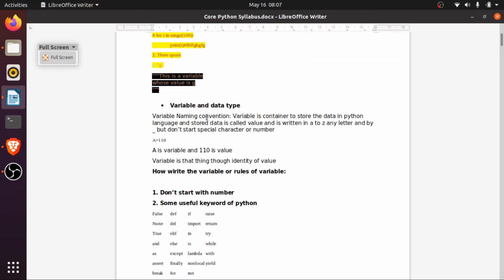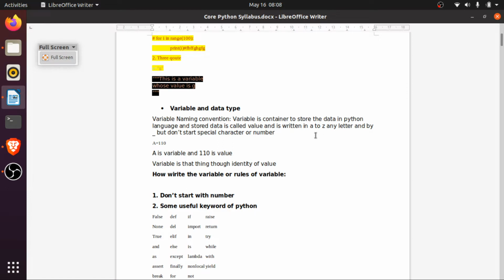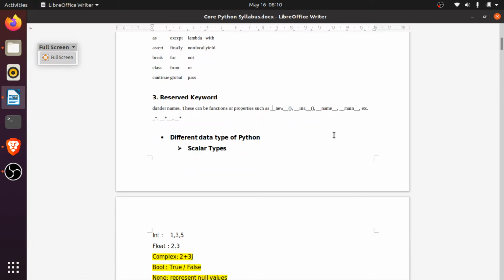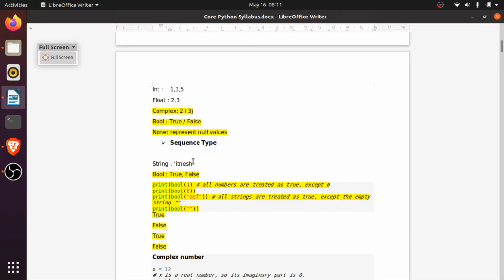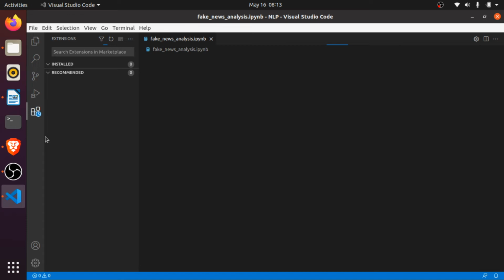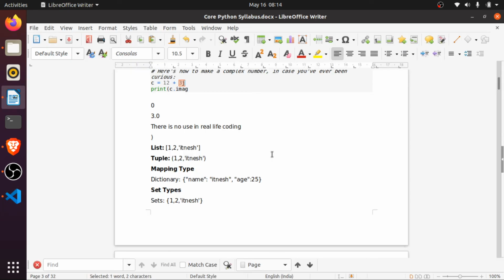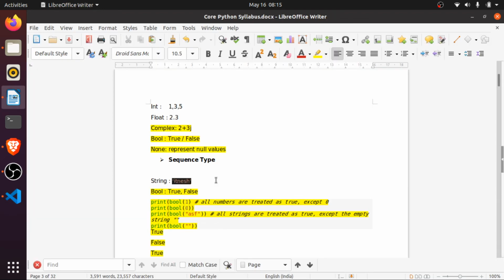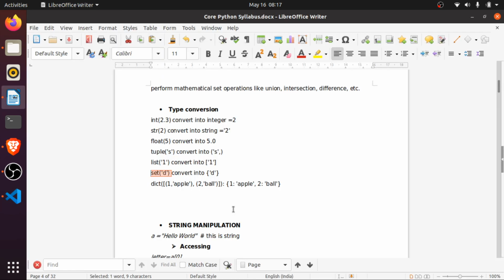python data type and conversion from one data type to another data type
introduction of python data type